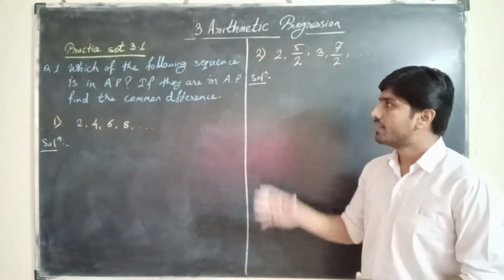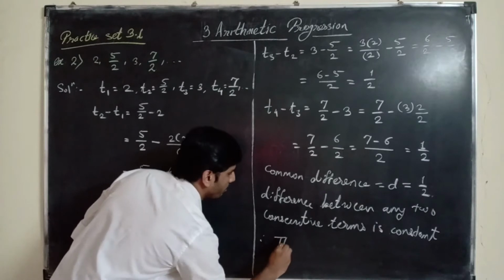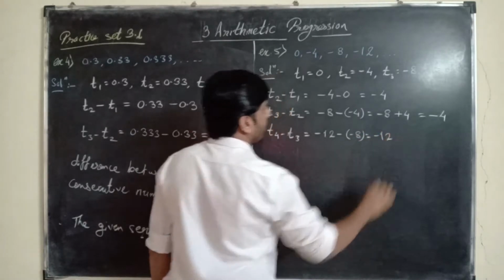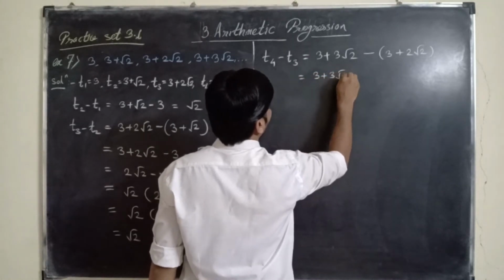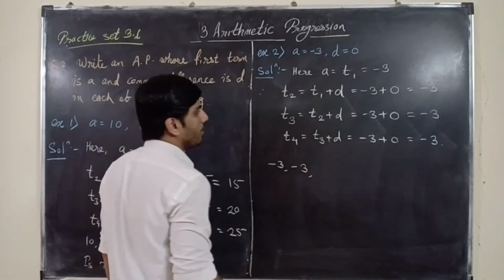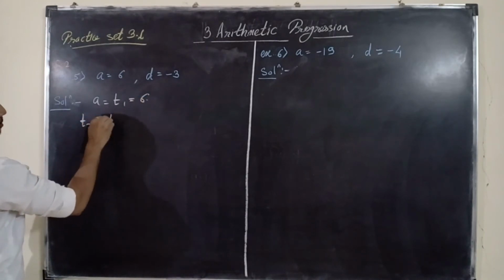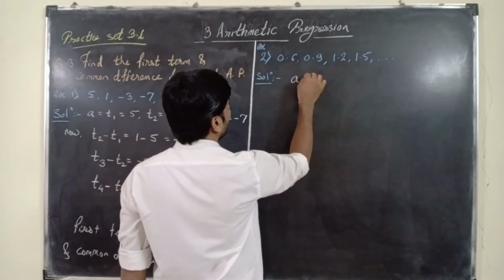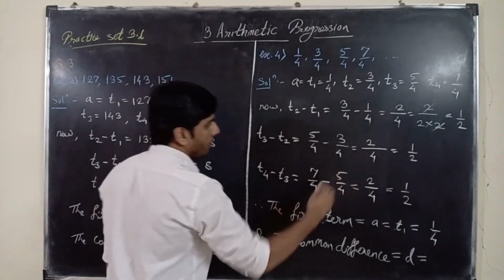Arithmetic Progression I Practice Set 3.1 | Class 10th | Maths 1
Arithmetic Progression
(A. P.) - Practice Set 3.1
Chapter 3
Class 10th
Subject : Mathematics Part 1 (Algebra)
Teacher Name : Prashant Temkar
Video by Logic Circuit